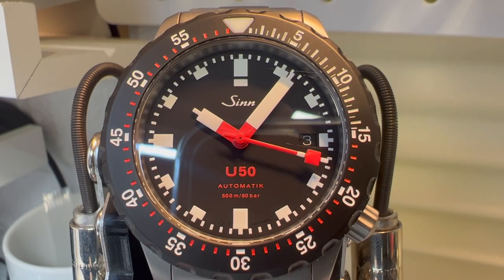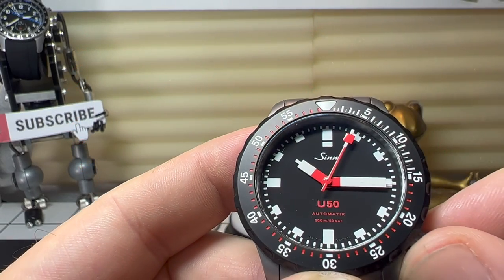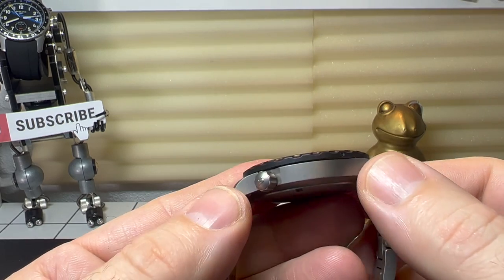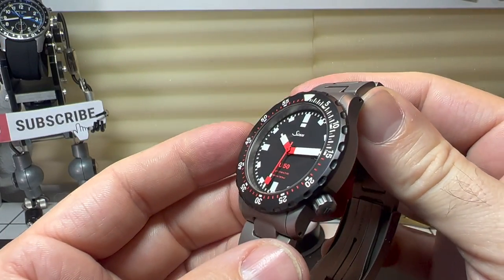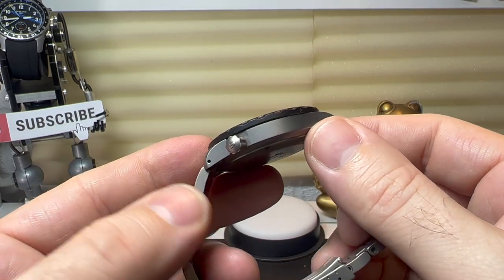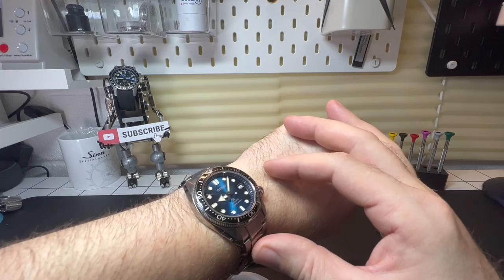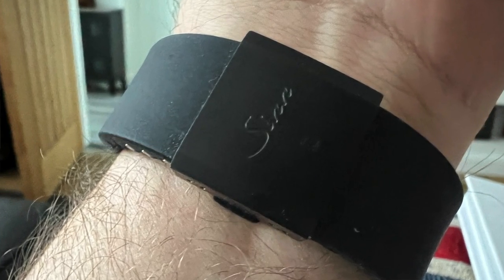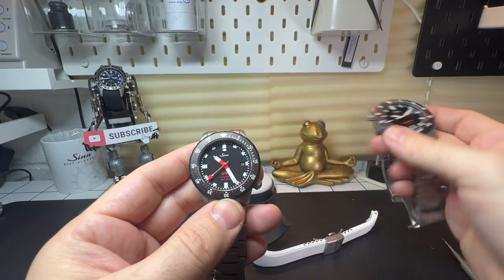Sinn U50 SDR , Pure Perfection ?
Many thanks to Robin for allowing me to review his Sinn U50
If you have an interesting watch and would like me to review it please